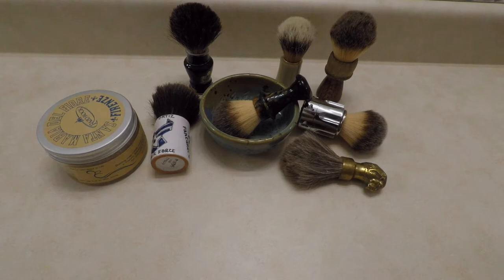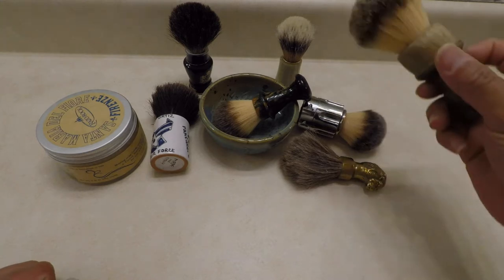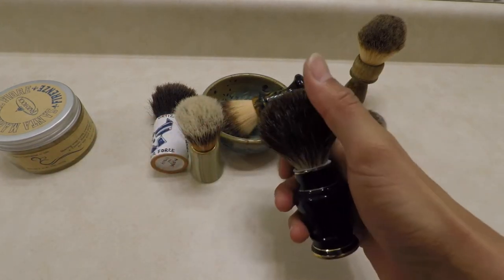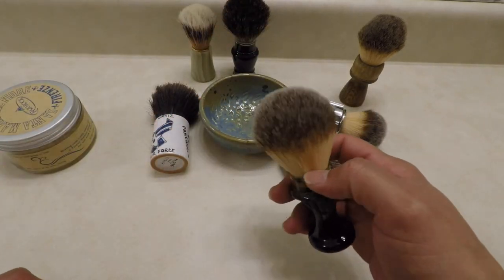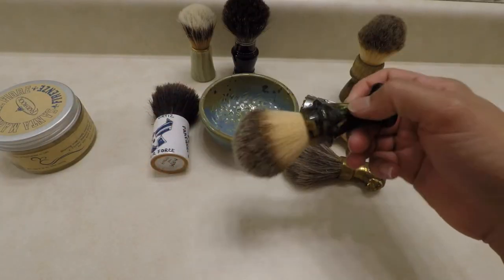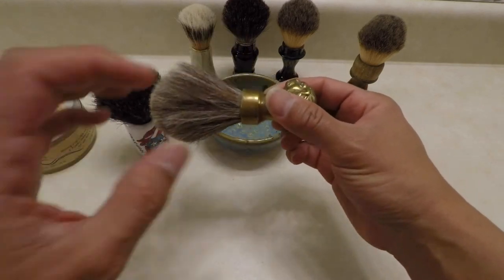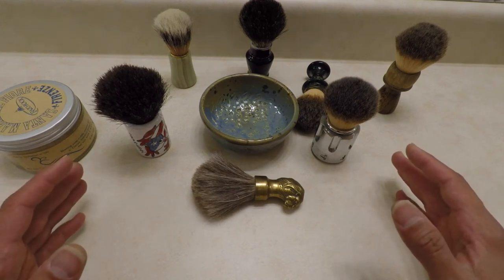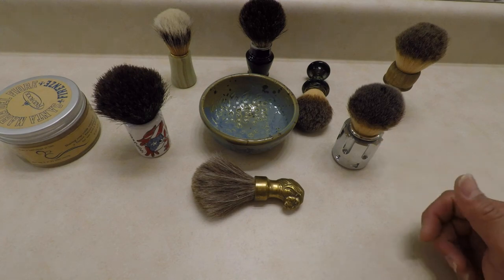What is needed for traditional Wet Shaving? Ep2. Shaving Brushes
All of my videos are recorded in HD, therefore if you want the best quality... ensure your settings are set to 1080HD.